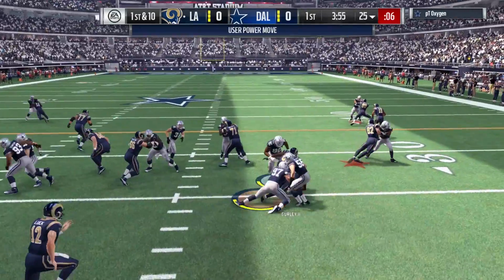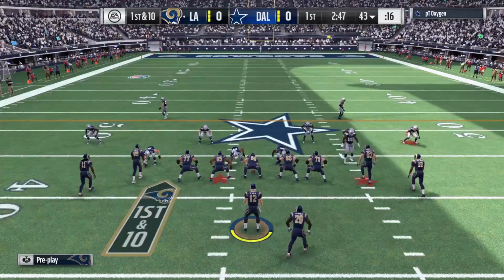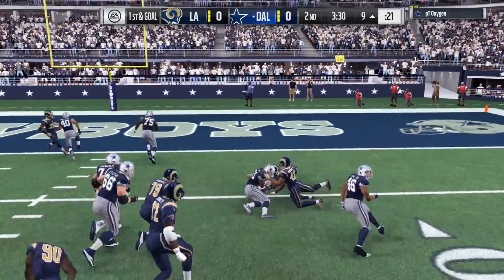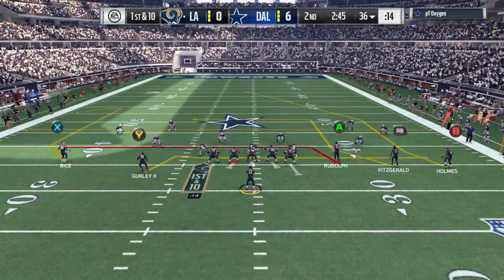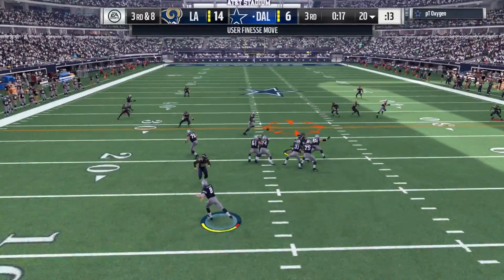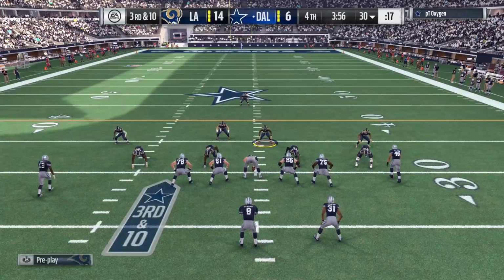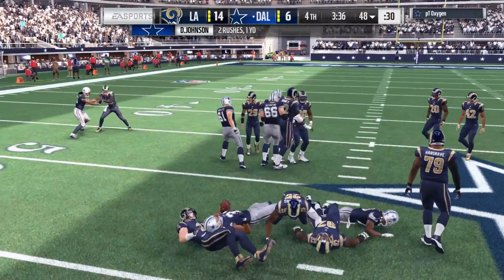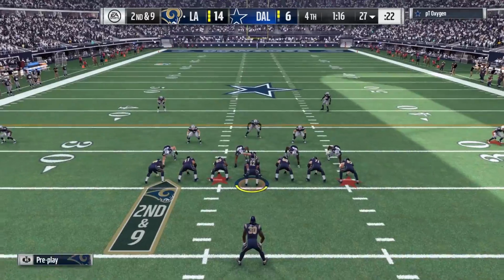FAKE FIELD GOAL FAILS! Madden Ultimate Team Season 1 Ep. 5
Madden Ultimate Team Gameplay! After losing two straight games, the team looks to bounce back with a win to continue the drive to the Super Bowl.